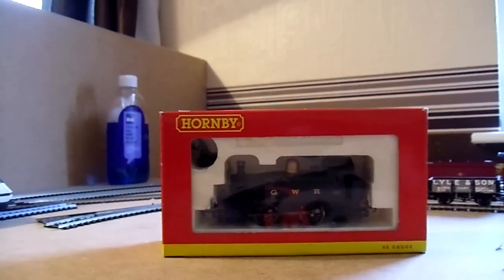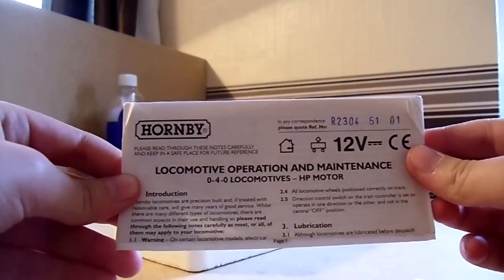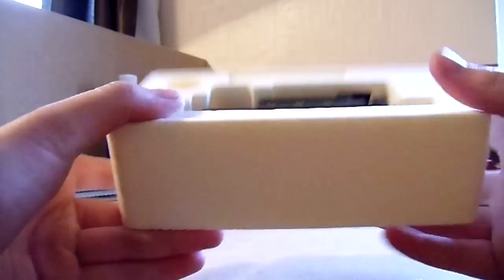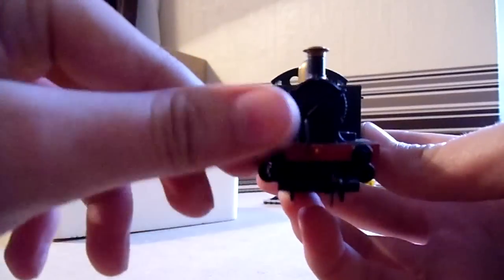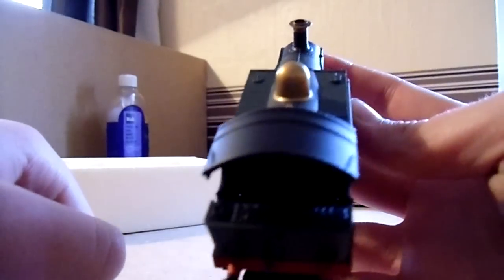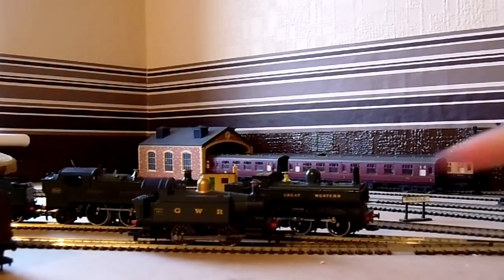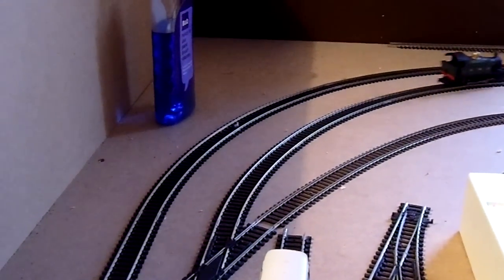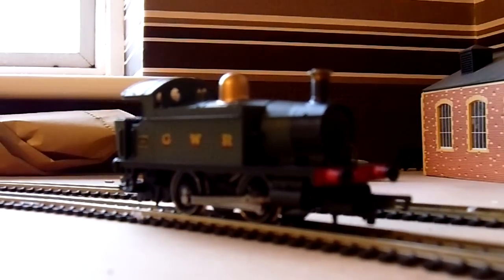Hornby GWR 0-4-0 unboxing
In this video we take a look at a GWR themed 0-4-0 which I got for my Birthday , it is a great runner one of the best 0-4-0's I have.